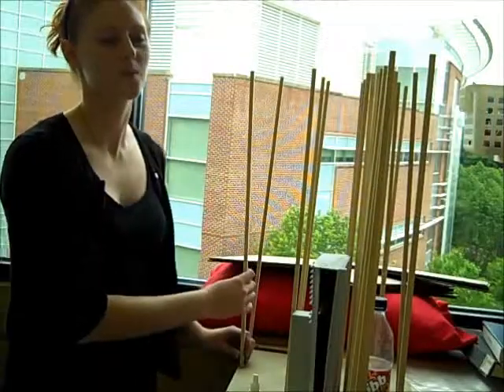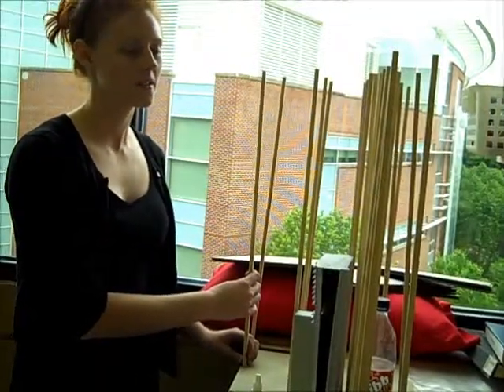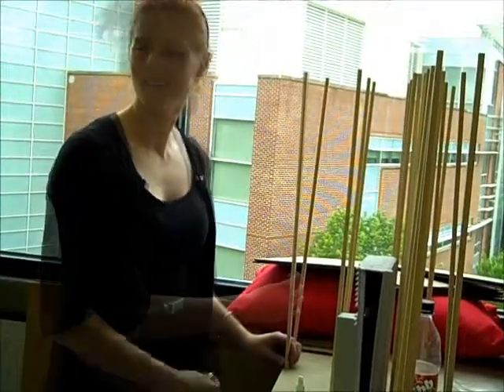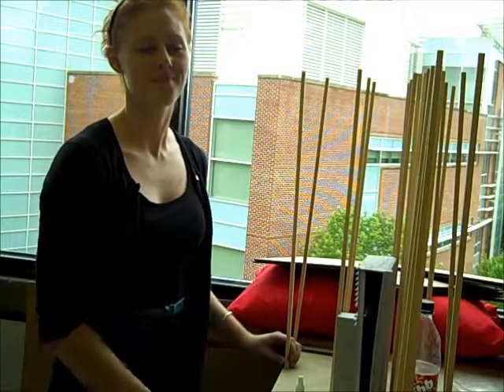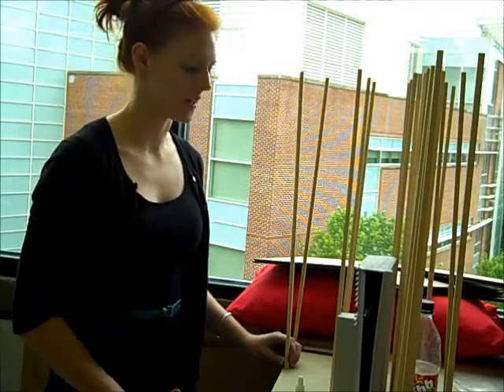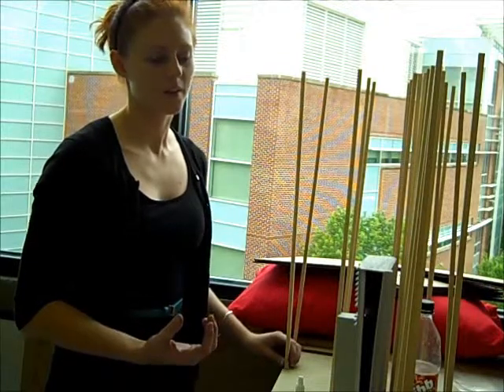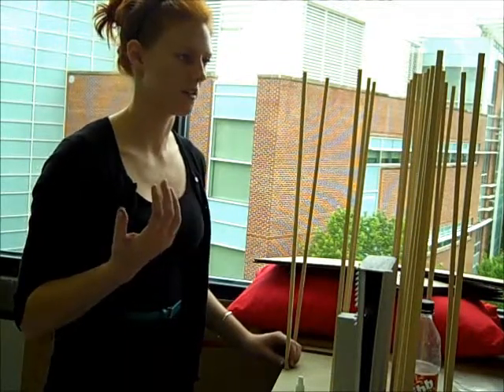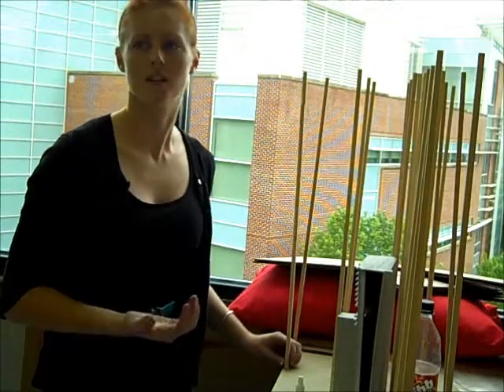What's different about Architecture after Common First Year at Georgia Tech?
Catching up with architecture students at Georgia Tech in Atlanta, Ga. The School of Architecture is one of the oldest in the nation and today its 30 full-time faculty and approximately 475 graduate and undergraduate students exploit the creative tensions between research and design to drive innovation in the field of architecture. Students in the undergraduate program begin in the Common First Year, then continue along with 250-300 others to earn their BS in Architecture.